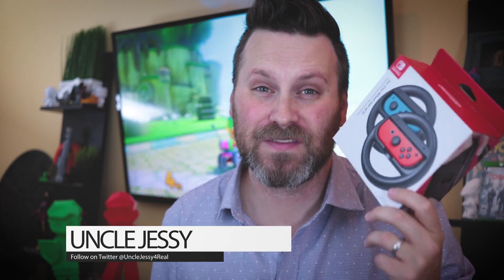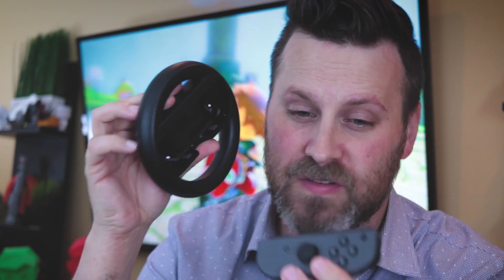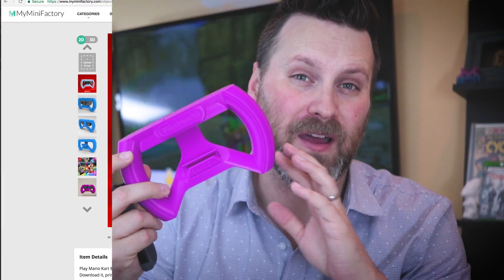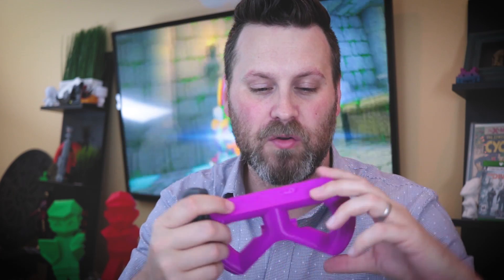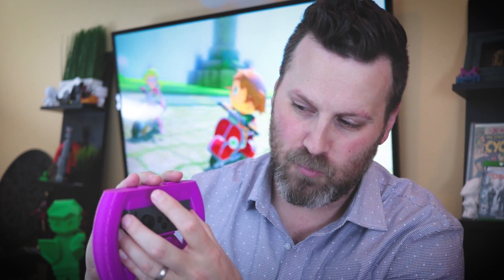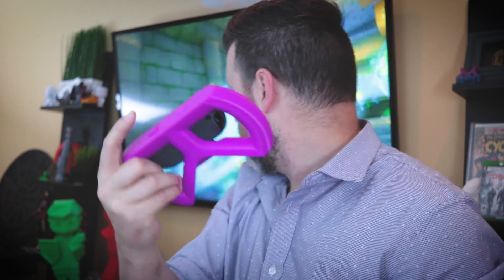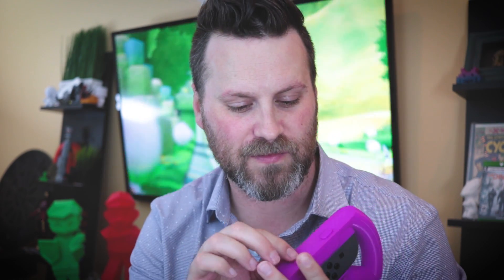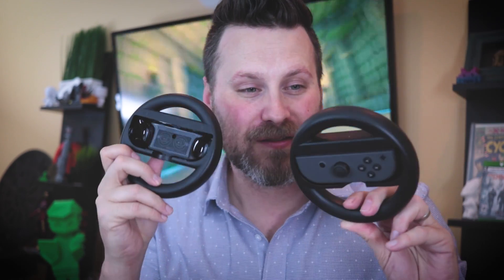Nintendo Switch Joy-Con Wheel Review + 3D Printed Controller Wheel | Mario Kart 8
Lets take a look at the Nintendo Switch Joy-con Wheel for Mario Kart 8 Deluxe

3D Print Your Own!!